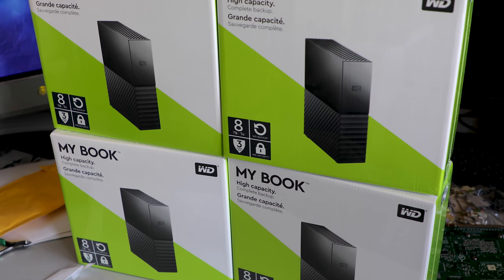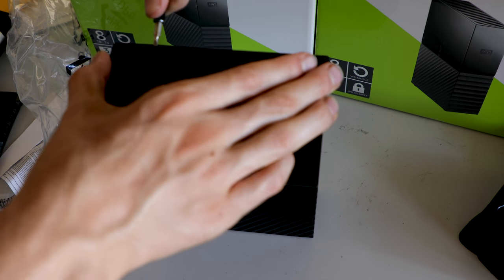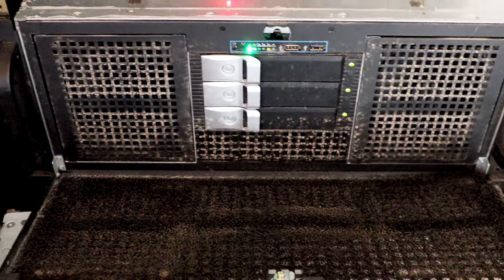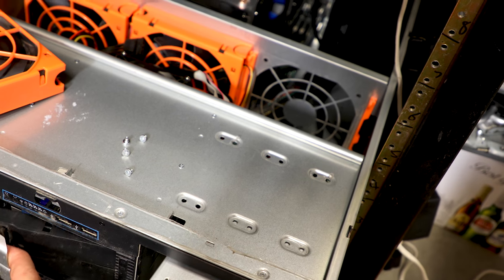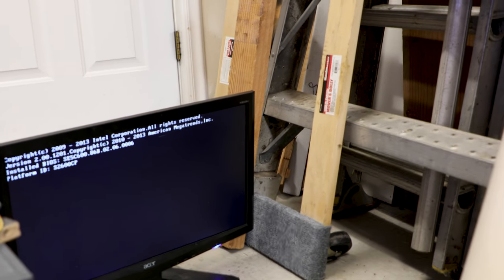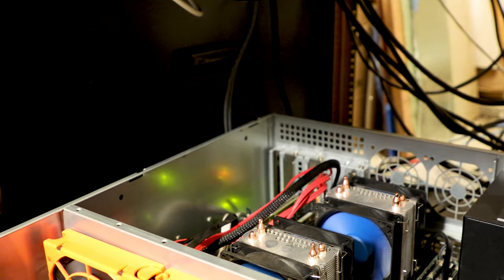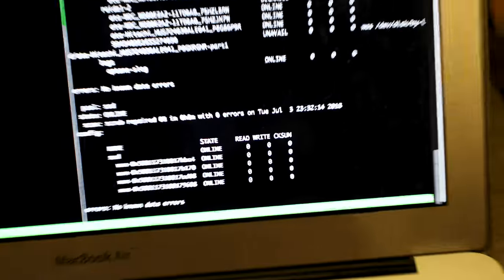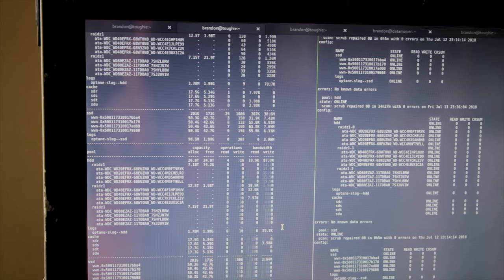Upgrading My FileServer with 8TB WD Mybook drives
I replace some 3tb hdds in my ZFS file server with some 8TB drives from mybook's. I show the process and some errors I made.